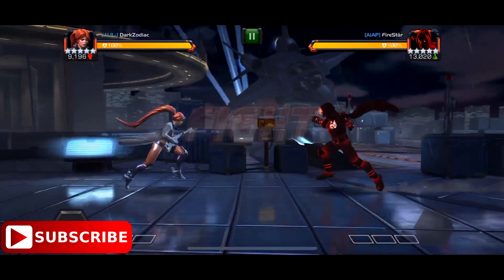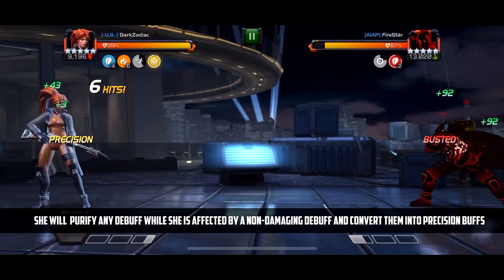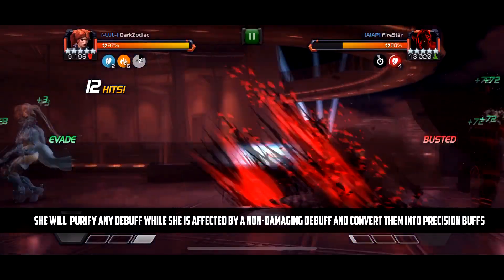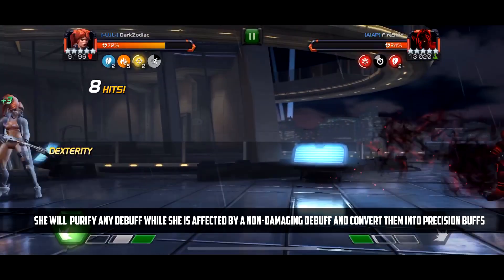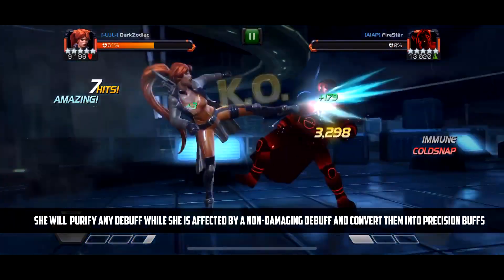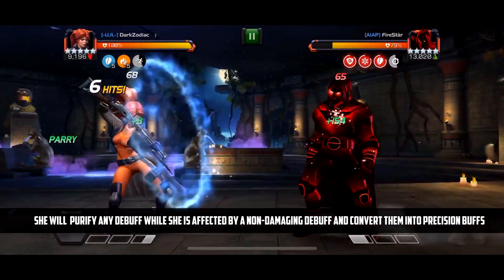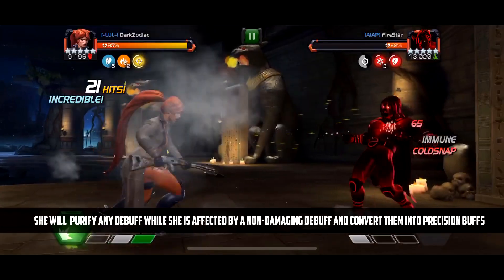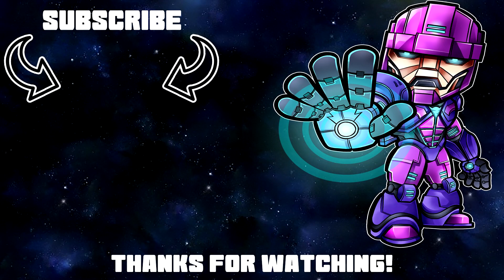Elsa Bloodstone Perfect Counter For Fighting Void | Marvel Contest of Champions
Elsa’s Bloodgem will Purify any Debuff while she is affected by a Non-Damaging Debuff and convert them into Precision Buffs.  This makes her the ultimate Void destroyer.  You will never have to worry about trying to time your combo to remove Void's debuff at 10 hits.  You will never have to worry about high end nodes causing massive degeneration from his debuff.  She will easily purify them and replace them with Precision buffs.